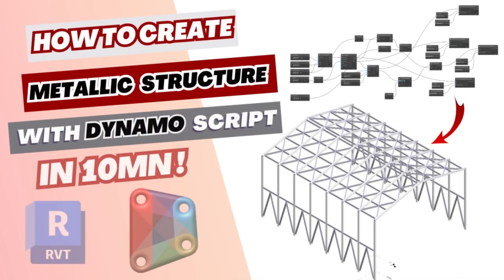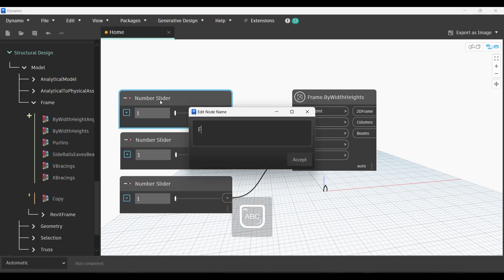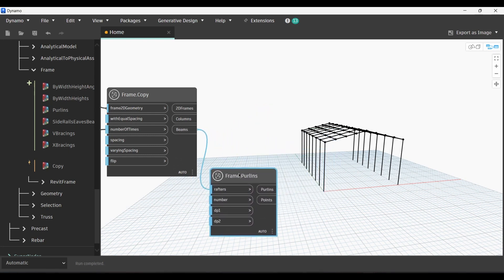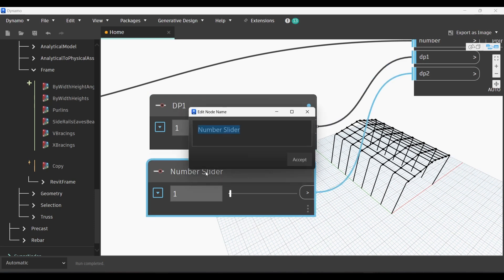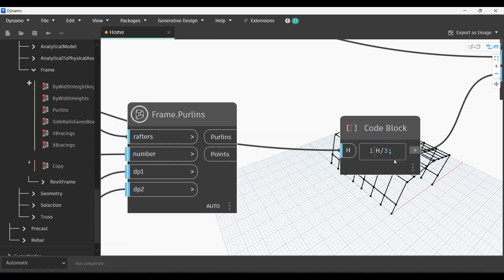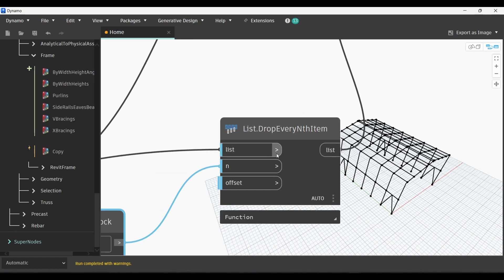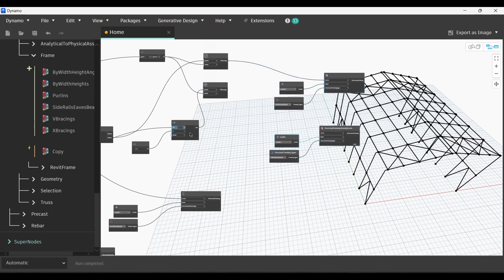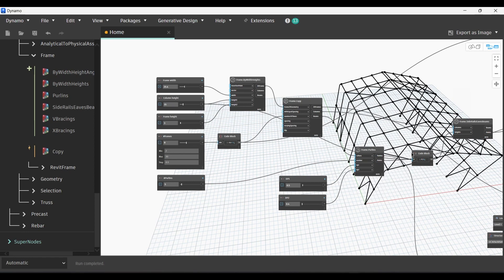Automate Steel Frames & Metallic Structures Modelling in Revit with Dynamo | Tutorial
In this Dynamo tutorial, I'll show you how to streamline the process of modeling metallic structures in Autodesk Revit using a powerful script. Whether you're an architect, engineer, or designer, automating the creation of grids, frames, purlins, rails, and bracings can significantly boost your productivity.

Here are the key steps covered in this tutorial:

Create Frame by Width by Heights: Discover how to create frames with customizable width and height parameters.

Create Frame Copy: Learn to efficiently duplicate and modify frames for your project.

Create Purlins: Automate the creation of purlins to support your structure.

Create Rails: Effortlessly generate railings for your project using the script.

Create V Bracing: See how to create V bracing elements to enhance structural stability.

Create X Bracings: Automate the creation of X bracing elements for added structural strength.

Create Structural Framing - Beams: Types + Levels: Learn to generate structural framing beams with adjustable types and levels.

Create Structural Columns: Types + Levels: Automate the creation of structural columns with customizable types and levels.

By the end of this tutorial, you'll have a comprehensive understanding of how to use Dynamo to automate the modeling of metallic structures in Revit, saving you time and improving your workflow.

Here are the timecodes:

0:00 - Introduction
0:29 - Structural Design Package
1:08 - Create Frame by width by heights
2:24 - Create Frame copy
3:50 - Create purlins
4:20 - Create Rails
5:40 - Create V bracing
6:27 - Craete X bracings
7:54 - Create Structural Framing - beams : Types + Levels
9:09 - Create structural columns : types + levels
10:20 -  Outro